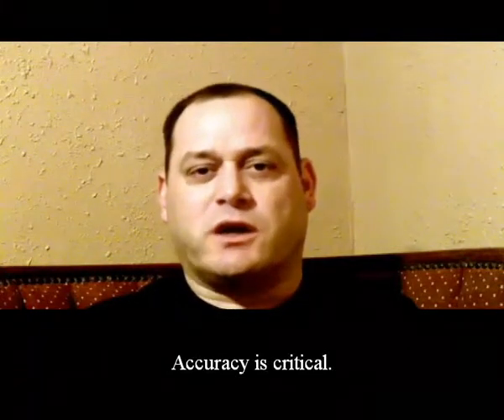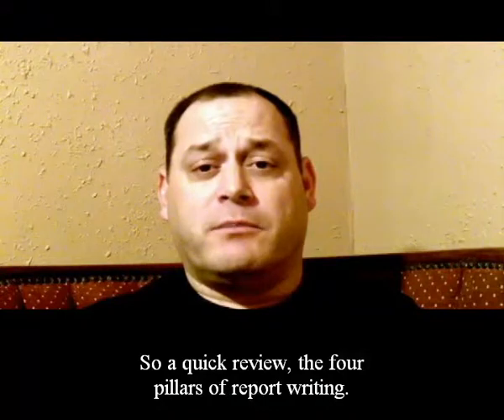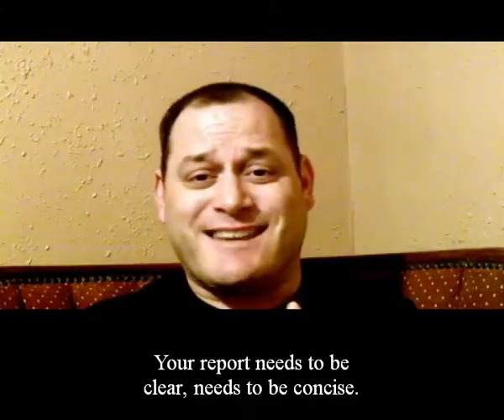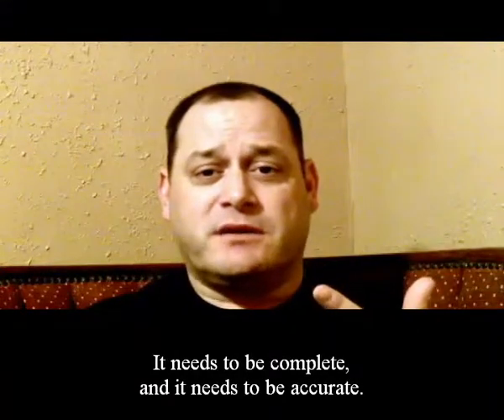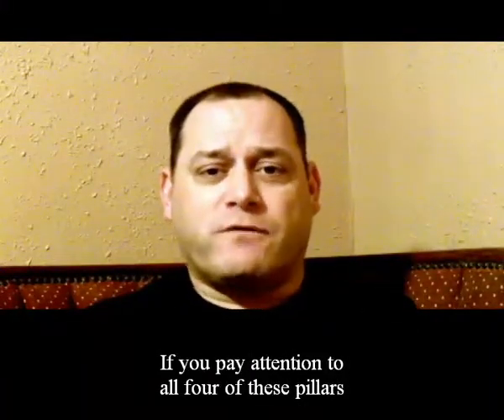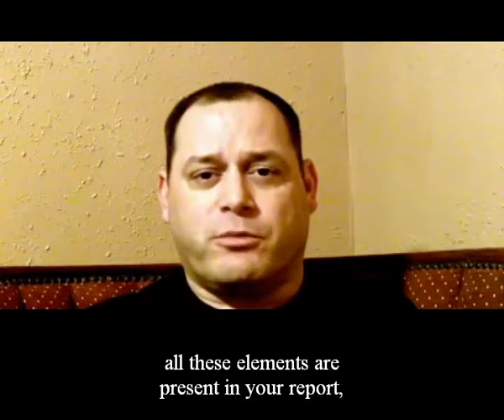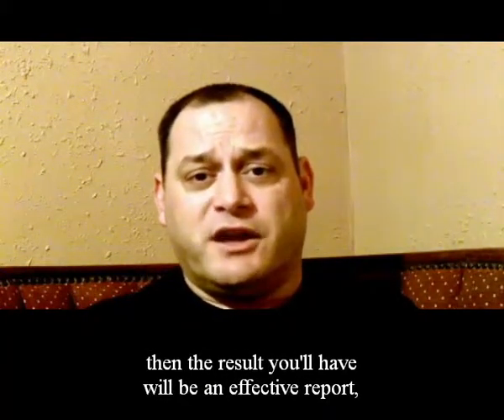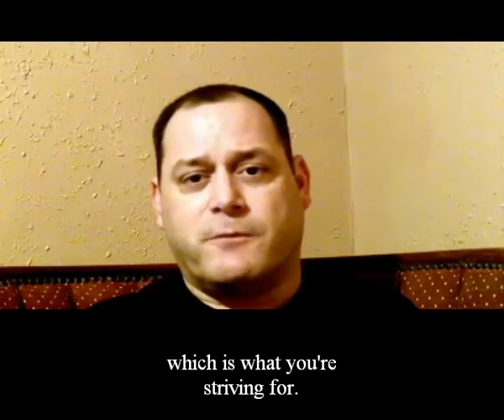Chapter 3: Criminal Investigation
Please be sure to watch each weekly video – CRMJ 1025: Criminal Investigations